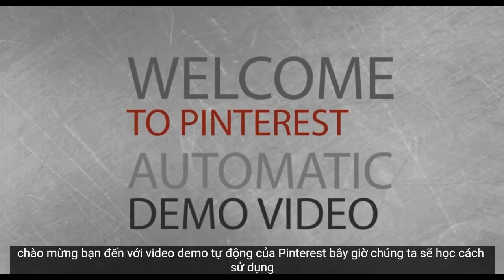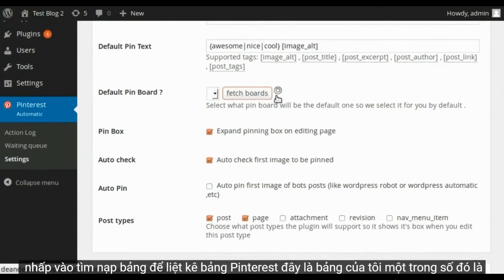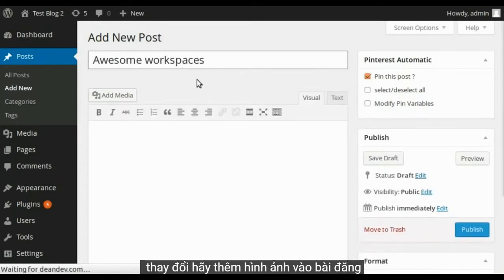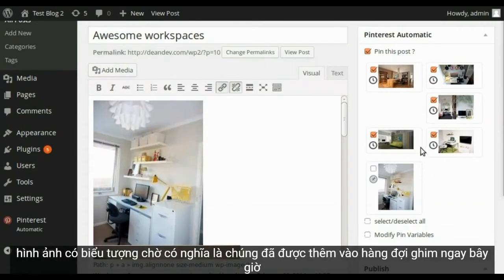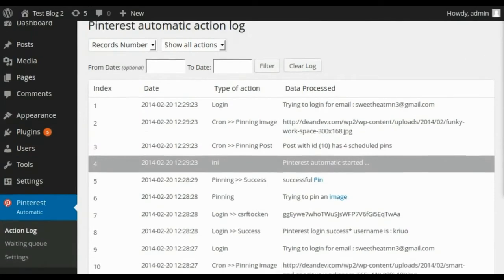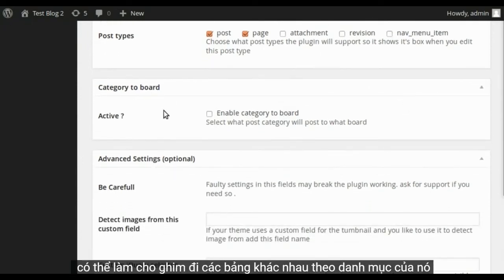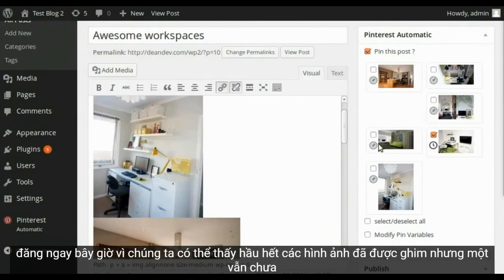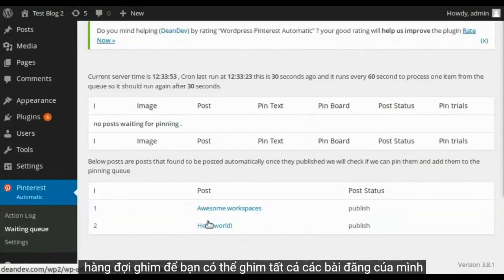Wordpress Pinterest Automatic Plugin | tự động ghim hình ảnh từ bài đăng của bạn vào pinterest.com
Pinterest Automatic Pin Wordpress Plugin, Pinterest Automatic Pin là một Plugin WordPress sẽ tự động ghim hình ảnh từ bài đăng của bạn vào pinterest.com. Chỉ cần cài đặt và quên tài khoản Pinterest của bạn vì Pinterest Automatic Pin sẽ thực hiện tất cả công việc ghim cho bạn.

Pinterest Automatic có thể ghim từ một hình ảnh vào tất cả các hình ảnh từ các bài đăng trực tiếp vào tài khoản Pinterest của bạn.

Ghim hàng loạt: Bài viết có thể được xếp hàng để ghim hàng loạt. Chọn các bài đăng mong muốn và plugin sẽ ghim từng cái một theo lịch trình đã đặt. Số lượng hình ảnh để ghim trên mỗi bài đăng có thể được đặt từ một đến tất cả.

Phát hiện hình ảnh tự động: Pinterest Tự động tự động phát hiện hình ảnh từ bài đăng của bạn sau đó liệt kê chúng, nơi bạn có thể quyết định hình ảnh nào sẽ được ghim.

Phát hiện bảng tự động: Pinterest Automatic sẽ tự động phát hiện bảng trong tài khoản Pinterest của bạn để bạn có thể chọn bảng nào bạn muốn ghim hình ảnh vào.

Hệ thống xếp hàng: Plugin xếp hàng hình ảnh đủ điều kiện để ghim trong hàng đợi và ghim chúng cách nhau một khoảng ngẫu nhiên. Điều đó cho phép ghim một số lượng hình ảnh không giới hạn mà không có vấn đề gì.

Ghim tự động liên kết đến bài đăng của bạn: Tất cả các ghim được liên kết trực tiếp đến bài đăng của bạn, vì vậy một khi bất kỳ người dùng Pinterest nào nhấp vào ghim, nó sẽ chuyển hướng anh ấy đến bài đăng của bạn trên trang web của bạn. Liên kết ghim vẫn có thể là liên kết được đặt cố định hoặc liên kết từ trường tùy chỉnh. Hình ảnh cũng có thể được tải lên mà không cần liên kết lại như hình ảnh được tải lên từ máy tính.

Văn bản ghim và bảng ghim mặc định: Bạn có thể đặt văn bản ghim mặc định hoặc bảng ghim mặc định nơi tất cả các ghim sẽ được ghim, vì vậy bạn không cần phải nhập văn bản mọi lúc

Thẻ được hỗ trợ: 9 Thẻ có thể được sử dụng trong văn bản ghim, trong đó mỗi thẻ sẽ được thay thế bằng giá trị tương đương từ bài đăng được ghim